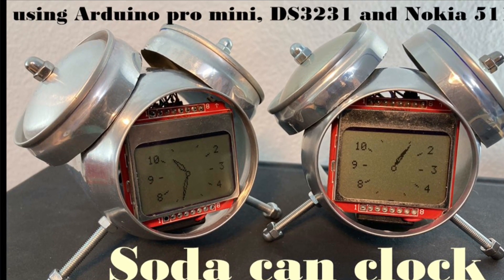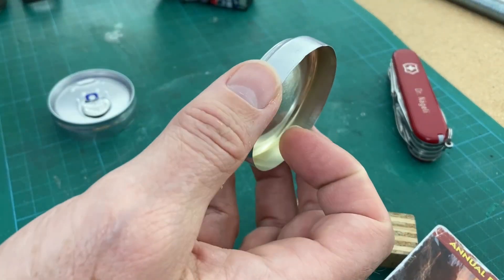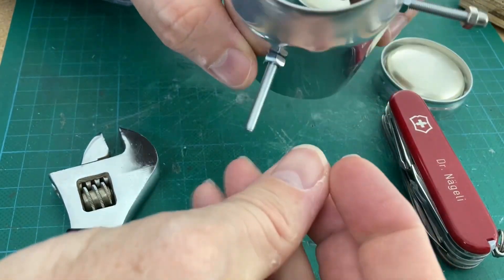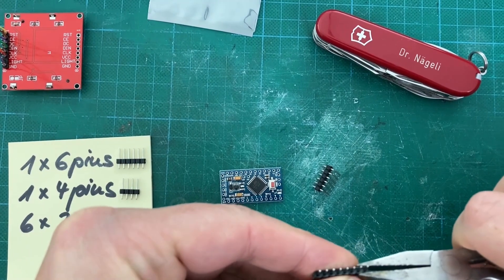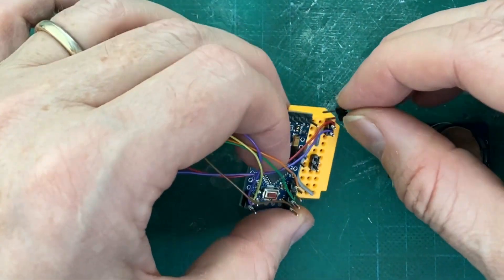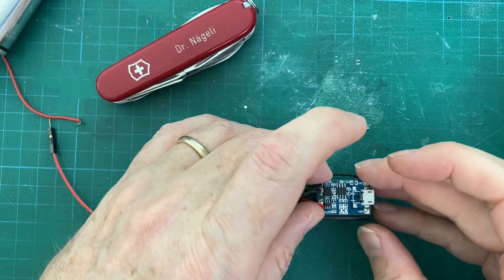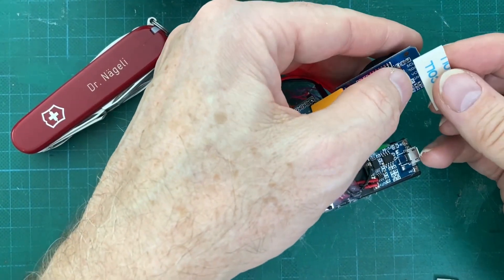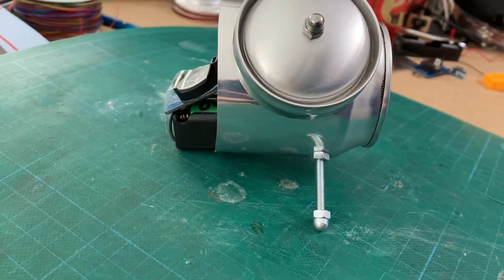Soda can clock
This project shows you an Arduino based clock that was integrated into a twin bell alarm clock made from soda cans. Text, pictures and Arduino Code can be found

The clock is using an Arduino pro mini, the DS3231 real time clock module, the Nokia 5110 LCD display and a 18650 Li-battery with a charger module. The code for the Arduino was explained in a previous project. However, some improvements were made concerning power consumption an therefore the code was updated and uploaded (see Instructables link above) as supporting file in step 4. With a 2900 mAh battery the clock is running for 4 month.

WHERE TO BUY
Arduino clock:
Arduino pro mini (3.3V, 8 MHz)
Nokia 5110 Display
Real time clock module DS3231
LIR2032 3.6V rechargeable button cell battery
Micro USB 5V 1A 18650 Lithium Battery Charger Module
Rechargeable 3.7V Li Battery 18650 PF 2900mah
18650 Battery Case Holder
Breadboard 55 holes
Cable for Breadboard
Jumper Cable Wires Kit
Micro switch
Single row male pin header strip
Arduino download cable

Tools:
Wire wrapping wire
Wire wrapping tool
Soldering station
Utility knife
Hot glue gun

Piece of plywood with a thickness of 14 mm
Scissor
Pliers
Can opener
Computer
Soldering station
Electric drill
Calipers